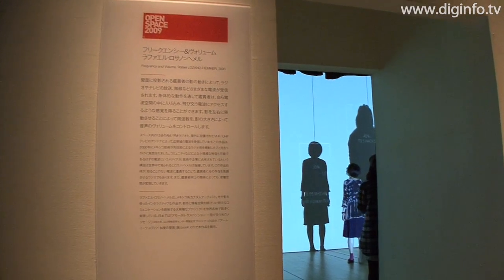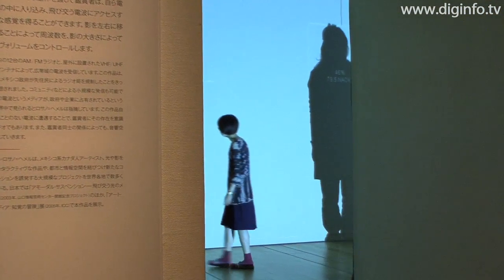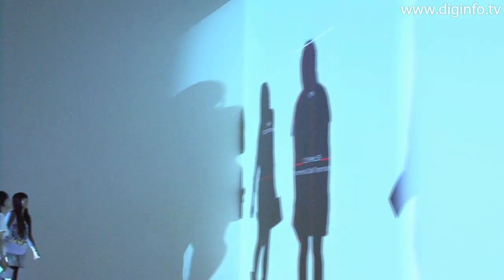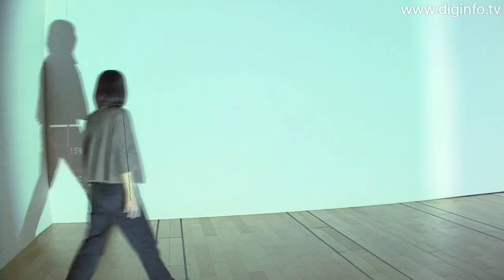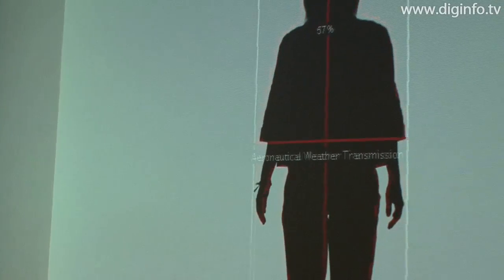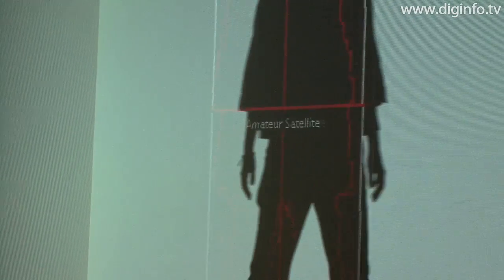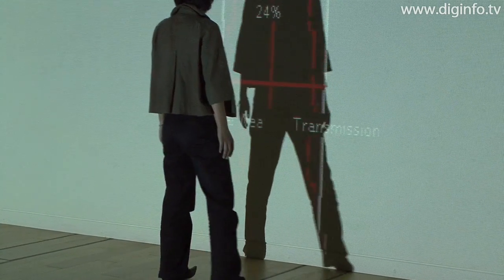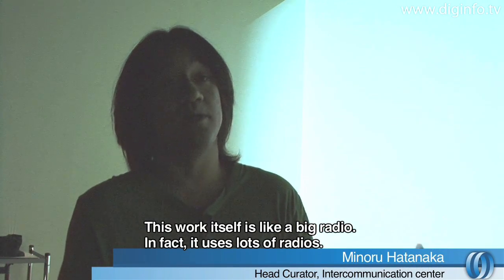Frequency and Volume : DigInfo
Rafael Lozano-Hemmer
Frequency and Volume